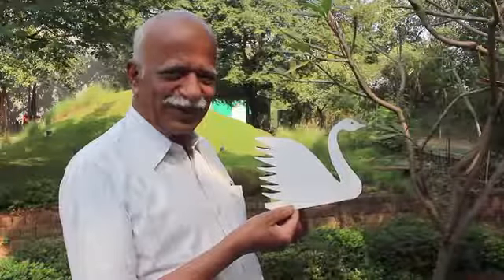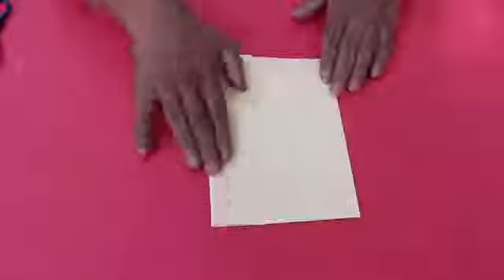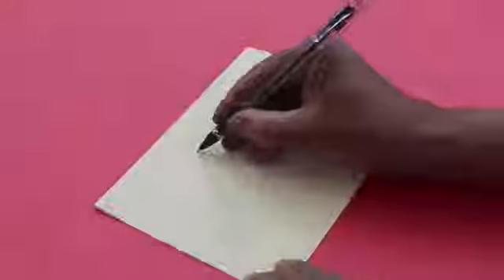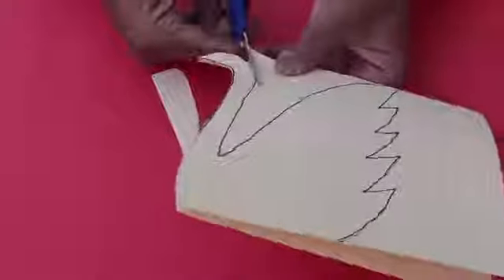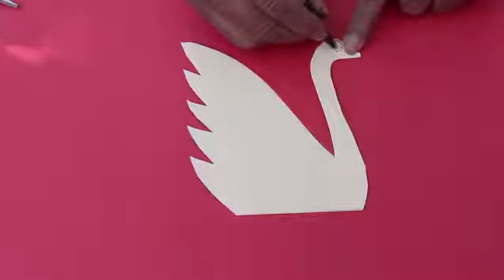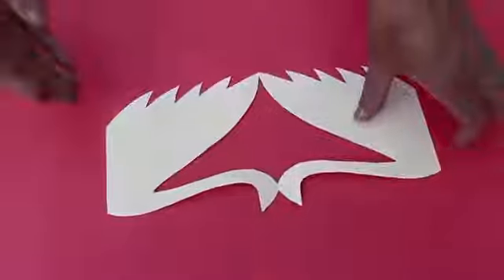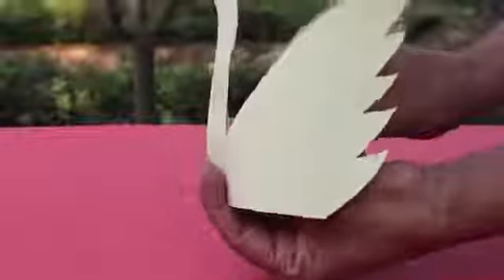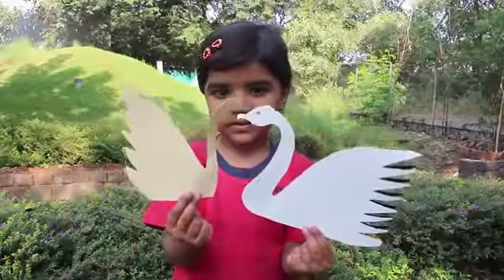Paper Swan English